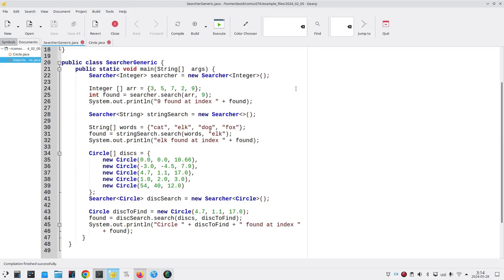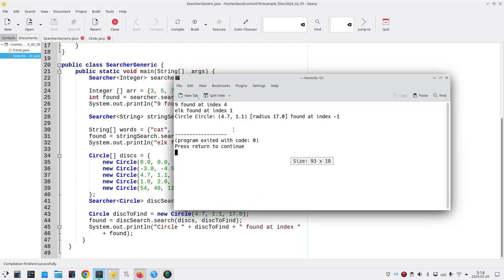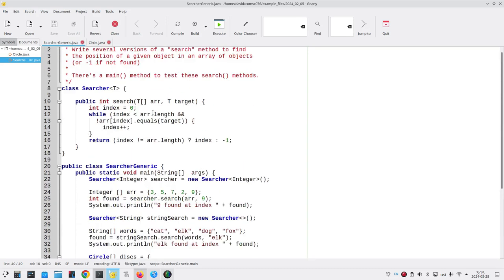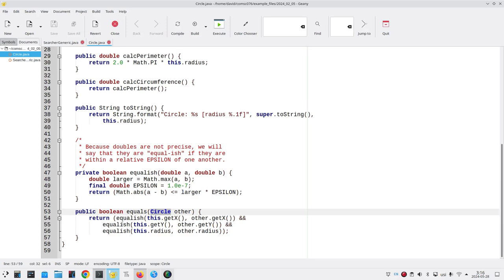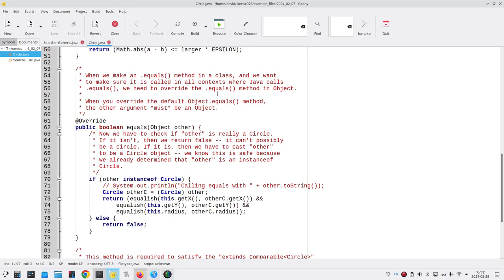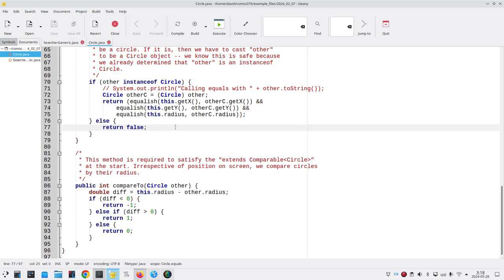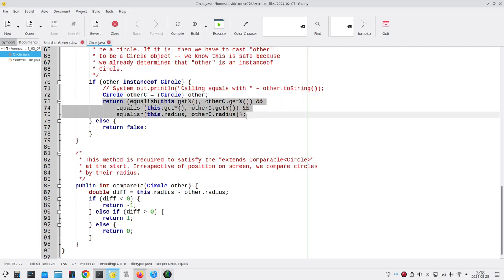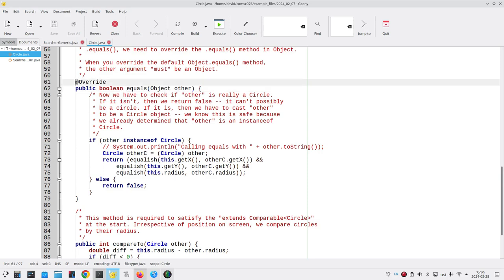Appendix A: Solving a Program Error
In the previous video, the search() method didn’t find a Circle object properly. After some investigation, it turned out that polymorphism was the problem (and, used properly, the solution).